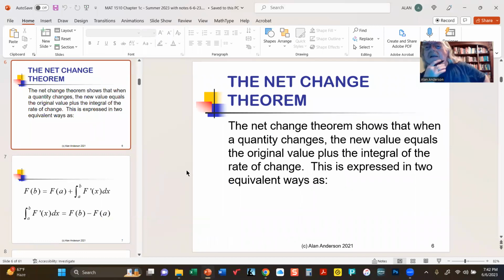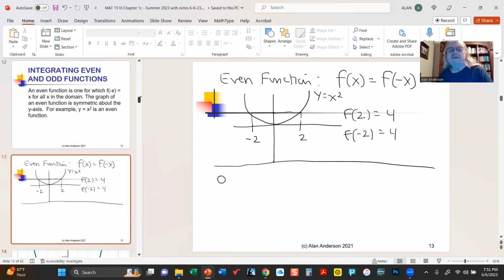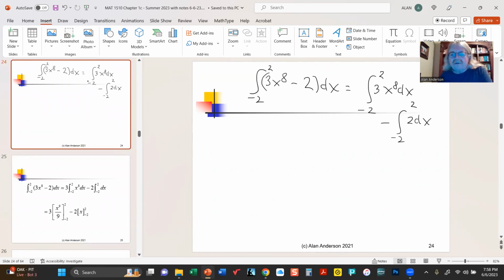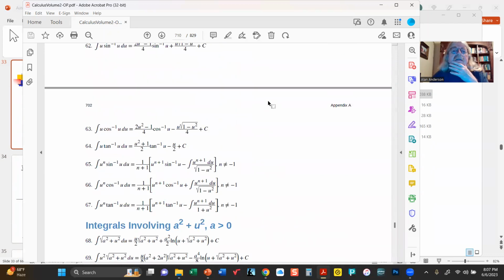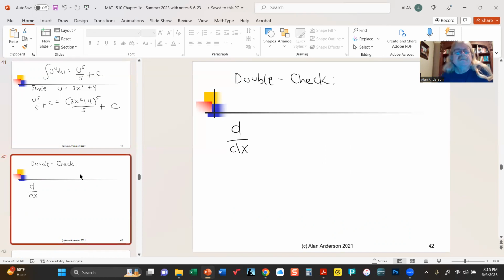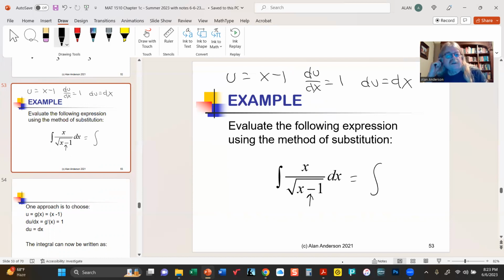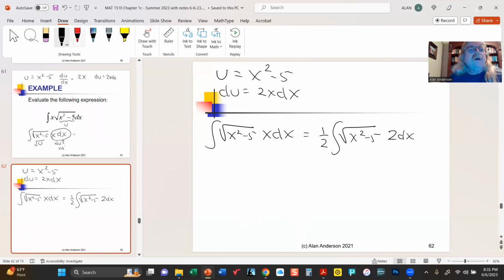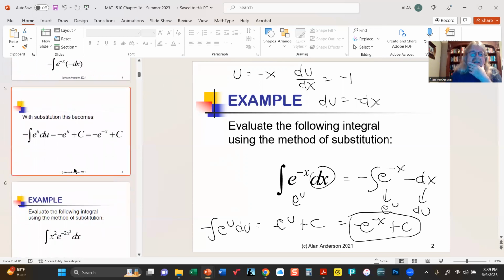MAT1510 Chapter 1 Part 3